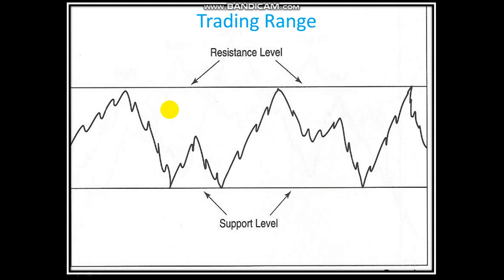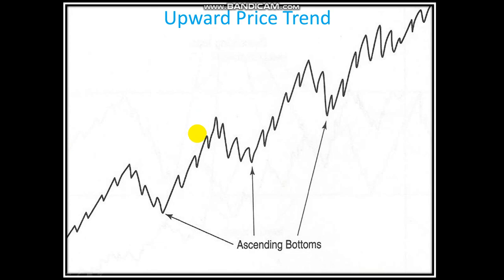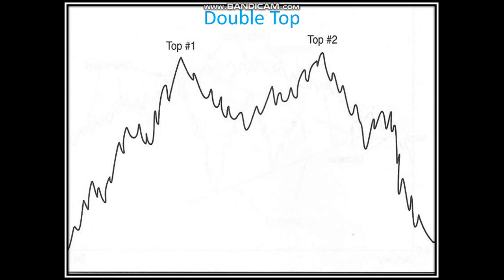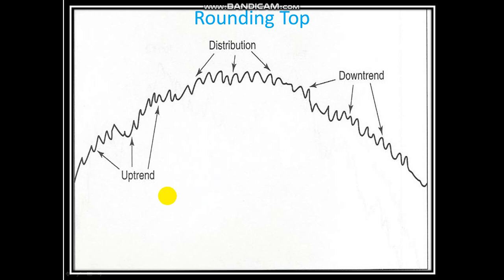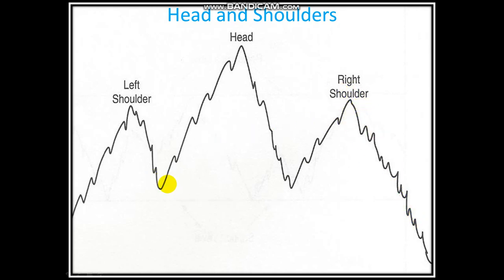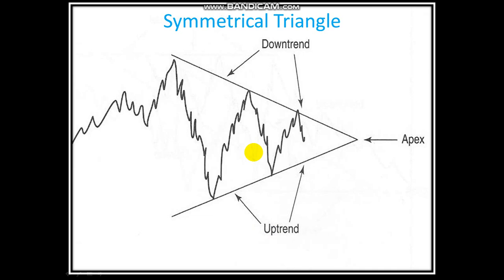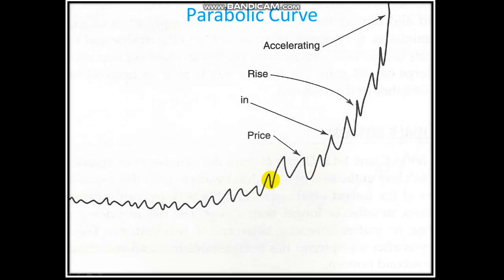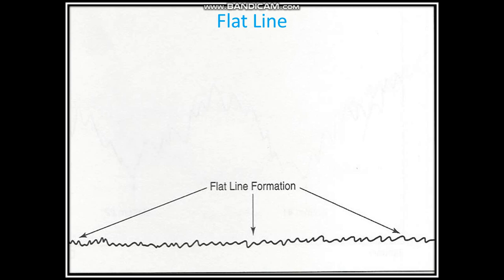Top 13 Technical analysis charts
Top 13 Technical analysis charts that all beginner investors should know in less than 10 minutes.